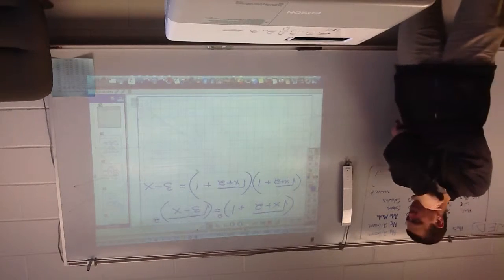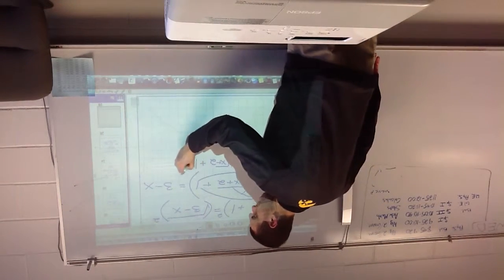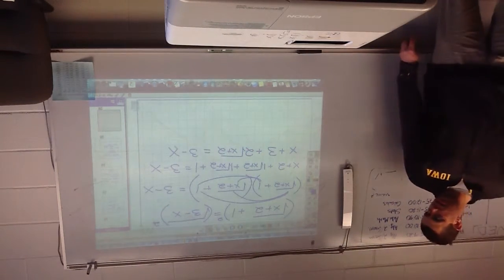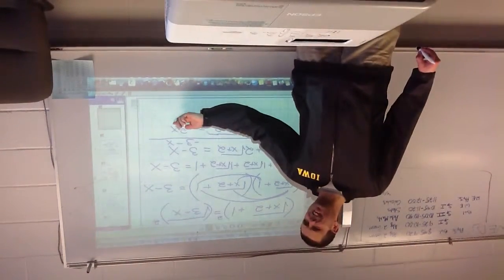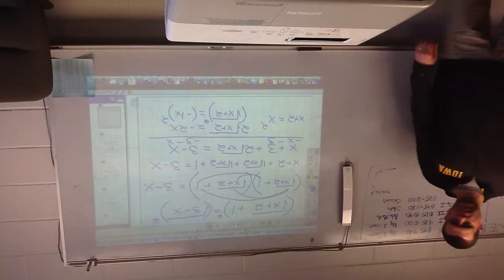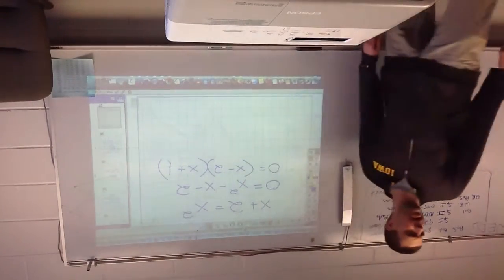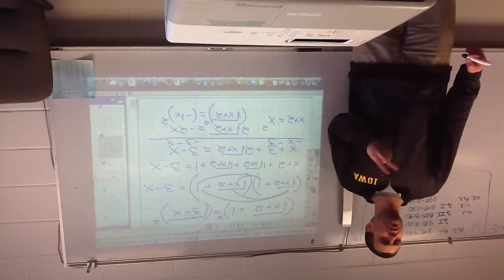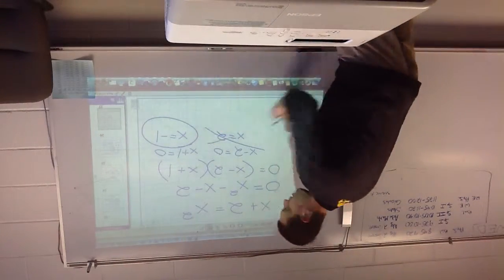Alg2 LT 6.4 solving radical equations part 3